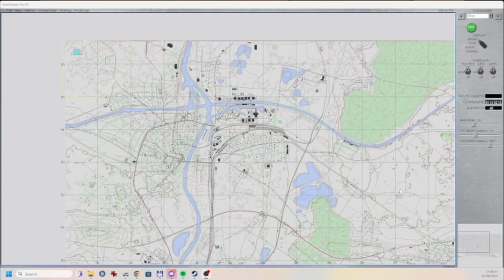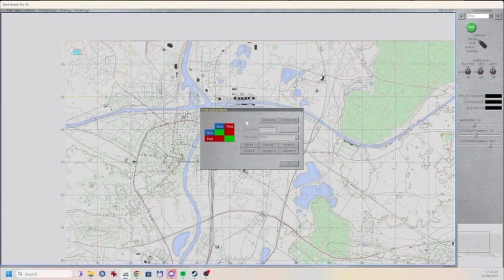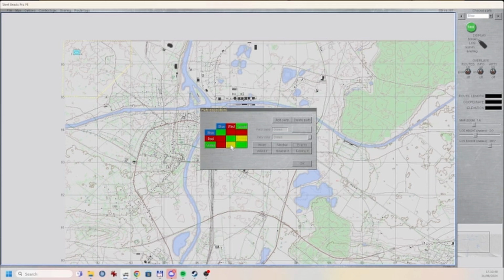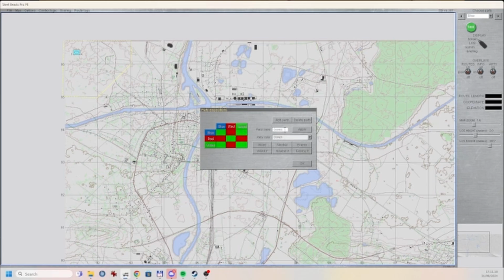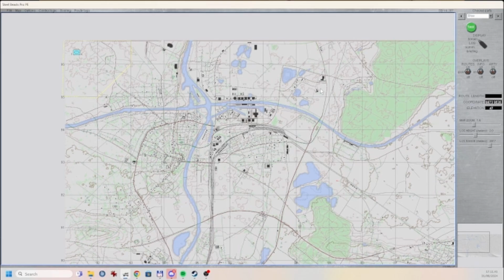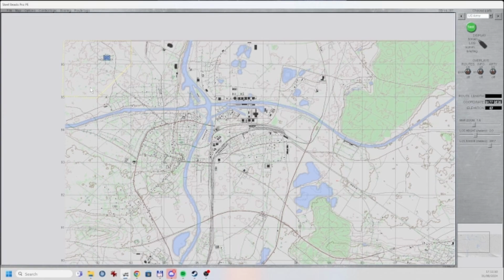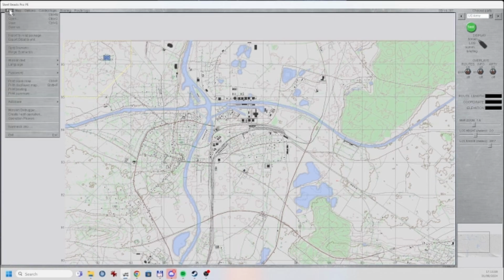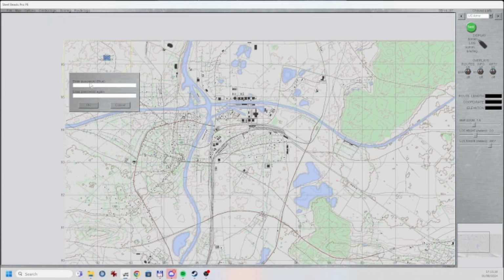How to make sides and lock scenarios in Steelbeast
How to make sides like Blue  forces and Opfor or civillian and how to lock those sides so there is no peeking